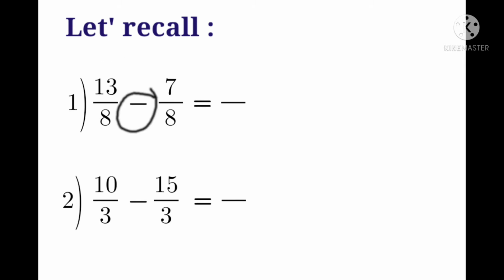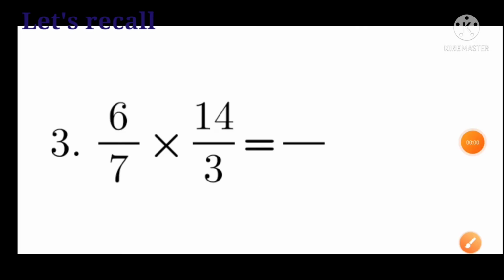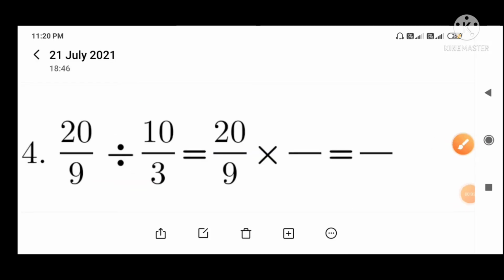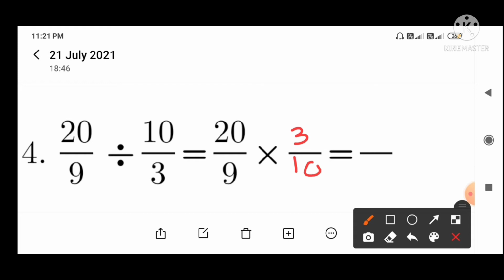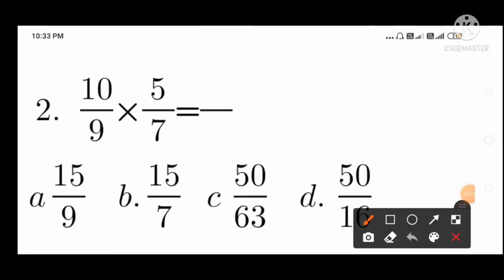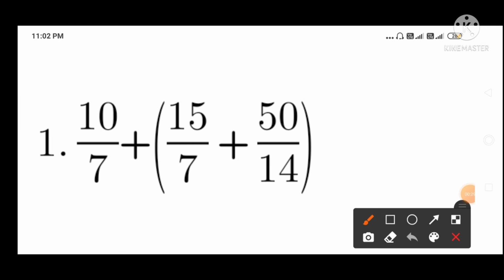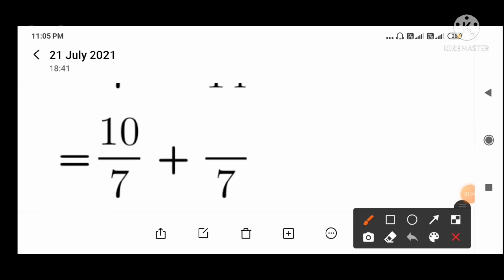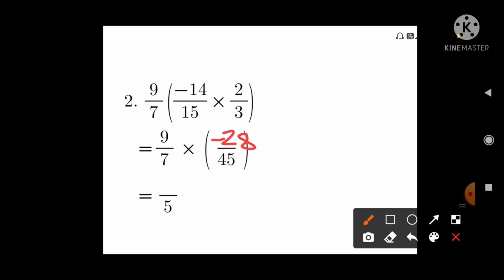10th maths, bridge course, day7th